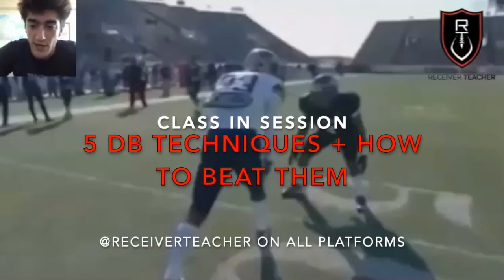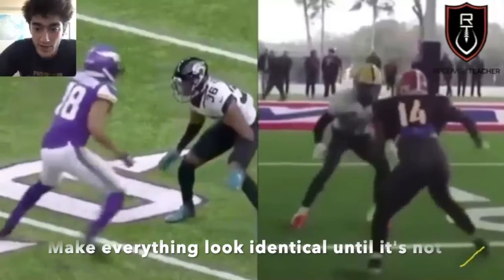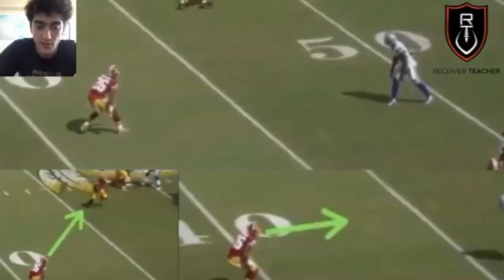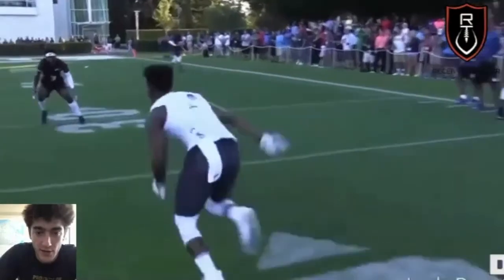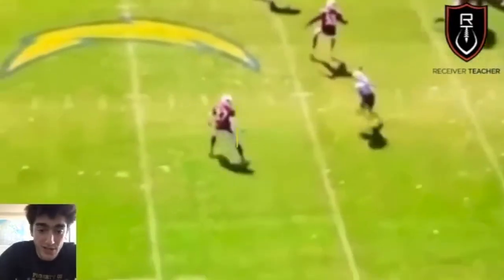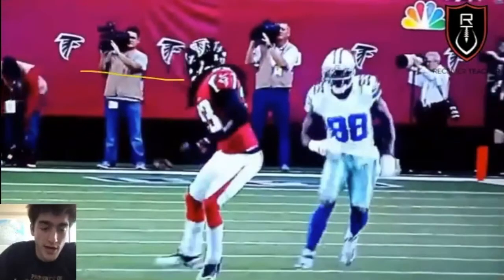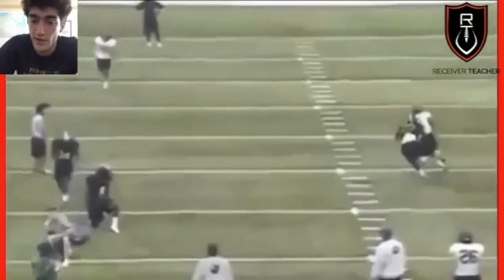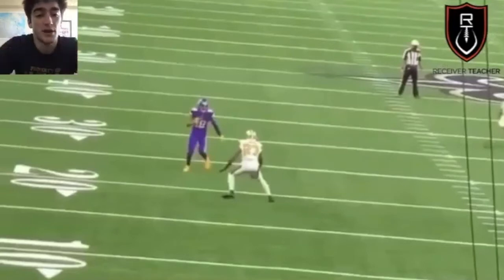5 Main DB Techniques and How To Beat Them | Class In Session #013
This video will talk about 5 main DB techniques to expect and how to beat them.

-Press (reduce surface, stay low, pair releases together)

-Soft press (reset line of scrimmage, close cushion be sudden)

-Off man (attack leverage get a 2 way go, press his toes)

-Bail defender (attack blindspot by chasing near hip)

-Squat defender (move him laterally, make move at range)

If you want access to FREE exclusive content, sign up for our mailing list on our website receiverteacher.com.